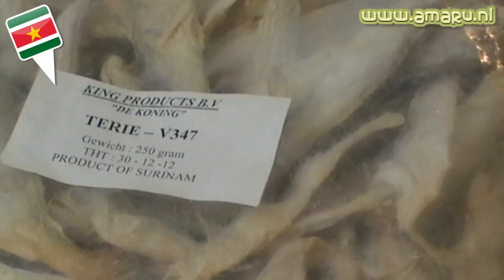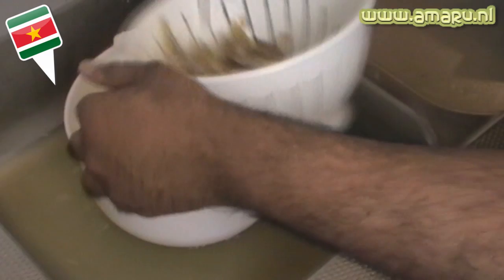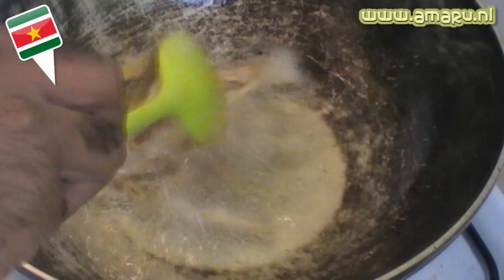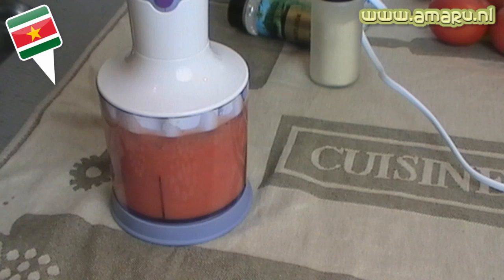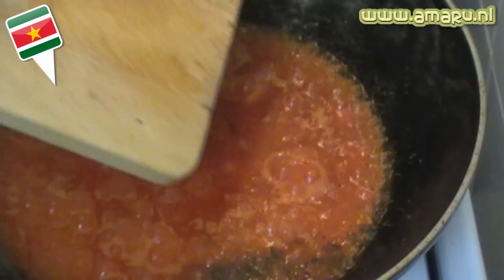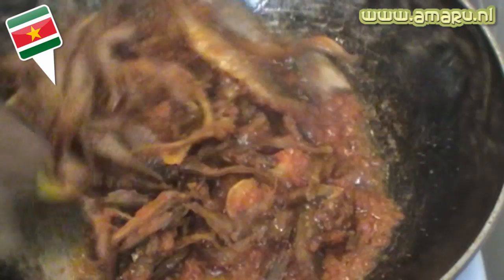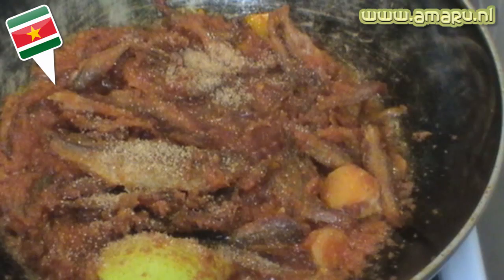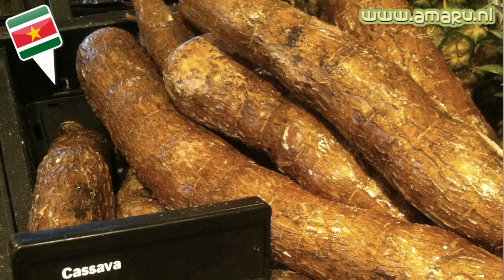🇸🇷 Food & The Single Guy - S.03.03 - Sambal Terie & Teloh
Teloh is a traditional Javanese dish and it's oh so delicious ;) The recipe that I present to you in this video is my sister-in-law's, whom happens to be Javanese ;) This, by the way, is the TRADITIONAL way of making teloh, but the anchovies are often replaced by salted fish, which is also good, but not as good as this recipe ;)